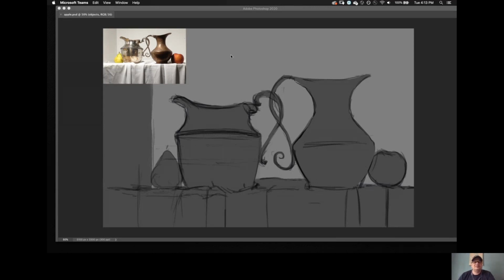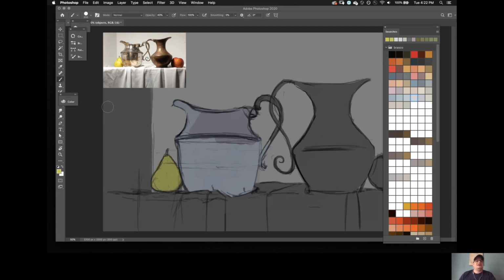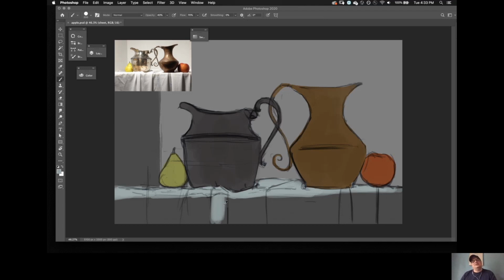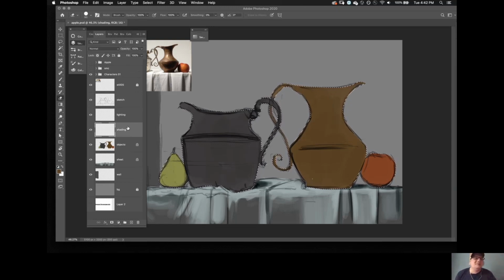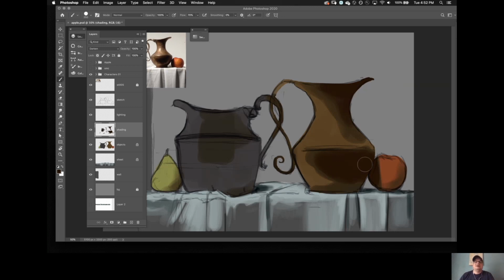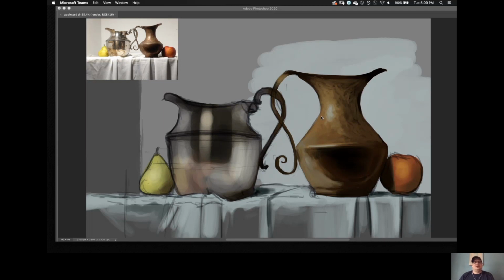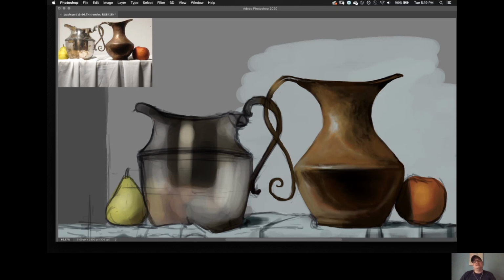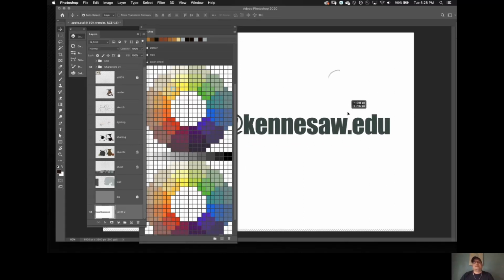ArtsKSU: Intermediate Digital Painting with Prof. Craig Brasco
“Intermediate Digital Painting” with KSU School of Art and Design professor Craig Brasco. In this video, you'll learn more about painting realistically in Adobe Photoshop with a more complex still life.